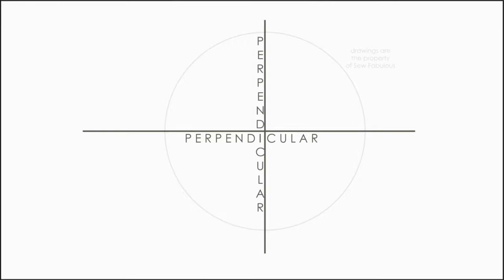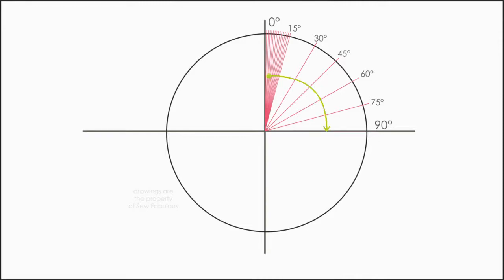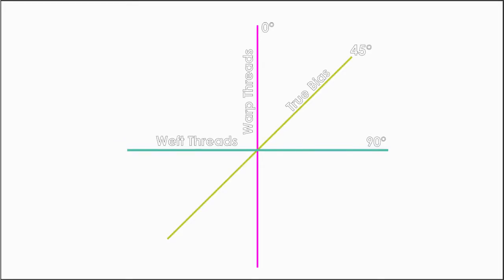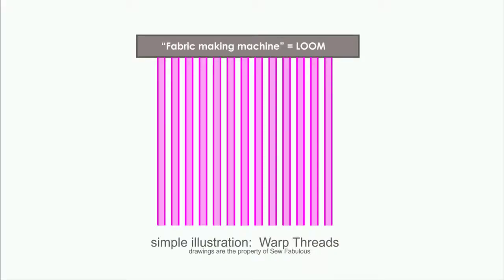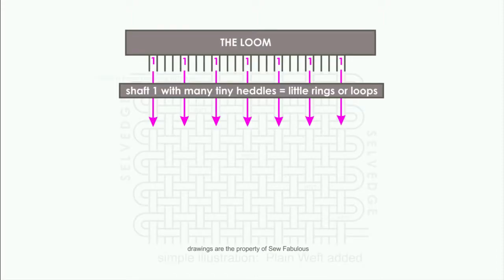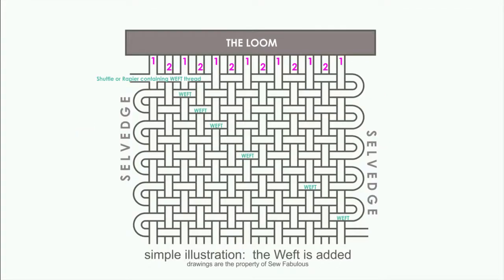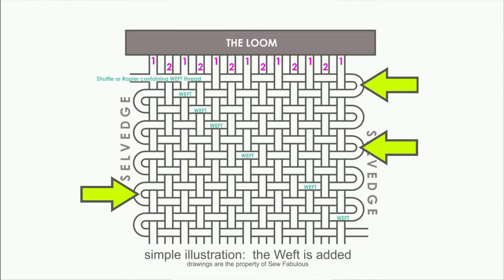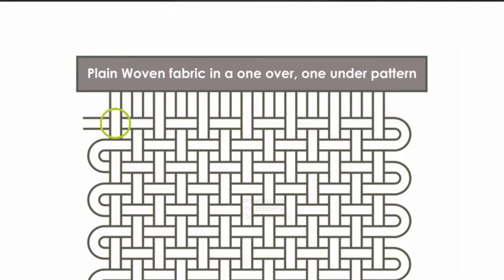Sew Fabulous - Anytime Classroom and Shop - 5.2 Fabric Construction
V5.2 - Fabric Constuction, Plain Weave, Geometry and Sewing, FREE basics for Beginners, Warp, Weft, Selvedge,